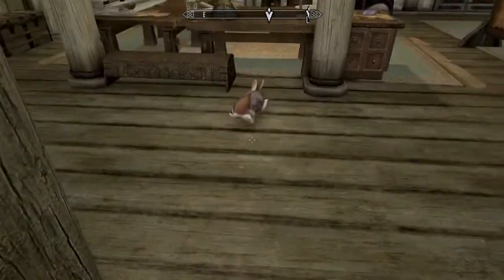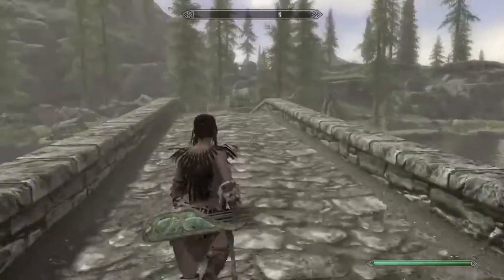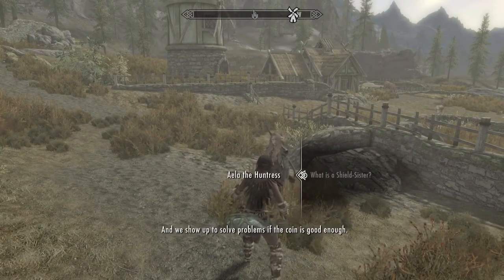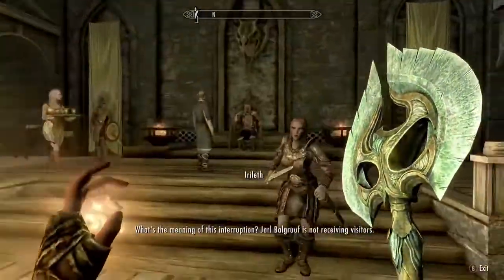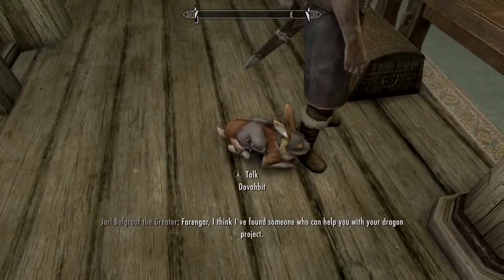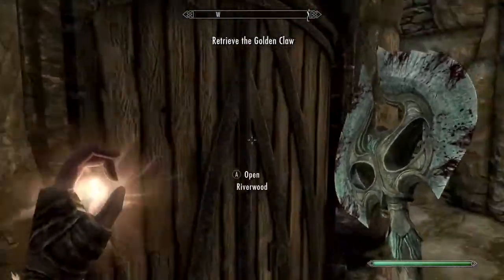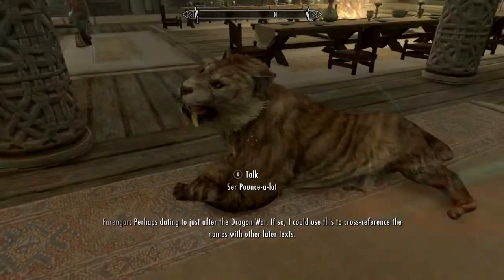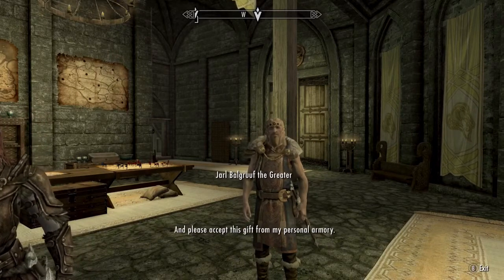Let's Play Elder Scrolls Skyrim SE Xbox 1 super mods! Episode 2-Bypass Bleak Falls and Maury Povich!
Episode 2 of my new let's play series for Skyrim SE. A super modded world, over 4 gigs of mods loaded, with tons of new characters (NPCs) and amazing quests and storylines. Any feedback is appreciated! Down below is the list of mods in order I'm using with the Mod creators!  Try em out!

Mods!!!

Falskaar – Alexander J. Velicky
USEP - Arthmoor
Alternate start – Arthmoor
Rich merchants – Micahghost
Blackreach railroad – Trainwiz
The Paarthurnax dilema – Arthmoor
Aethernautics – Trainwiz
The wheels of Lull – Trainwiz
Conan -
MARPHIN – Skinnytecboy
Relationship dialogue overhaul – cloudedtruth
Point the way- Arthmoor
Dolmen ruins – Arthmoor
Lamposts of skyrim – Micahghost
Dawnguard map markers – Arthmoor
Dwemer Storage Cube – YsCordelan
Populated Forts Towers Places – Dragonkastle
Undying loyalty – LoftedAphid86
Belt-Fastened Quivers – Chesko
Weightless dragon bones – jpmoneida
Aurora Standing stones – EnaiSiaon
50% more perk points – EnaiSiaon
Populated Lands Roads Paths – Dragonkastle
Rebalanced leveled listsEvittalex
Skyrim Mercenaries – ThordTV
Time travel robes – AlphineYJ
Less yellow filter – Crestycomb (Micahghost)
Apocalypse – magic of skyrim -EnaiSiaon
Thunderchild – epic shouts  -EnaiSiaon
Rendspire Palace – Shoeski11
Unlimited Shouts – TheMagician16
Shezrie's Old Hroldan – Shezrie
Cutting Room Floor – Arthmoor
Phenderix Magic evolved – Phenderix
Vampire Suck – Dylan James
Sofia – John Jarvis
Diverse guards – Winterlove
Phenderix The Archmage Artifact – Phenderix
Immersive wenches -  KazukeHajime
Lily – AlphineYJ
More blood and Gore – Sp0krates
Legendary Creatures – Hroll
Stones of Barenziah Quest Marker – taoDime
Frida Follower – outlander8
Berserk Dragonslayer – TFBO
Seraphin Vanilla Armor – AlphineYJ
ElvenWood – Nick75
Dovahbit – Mickyan
Horse Buddy – Drumser
The forgotten city – Nick Pearce
Ser Pounce – josenightbreed
Lady Vaermina Robes – AlphineYJ
The immortal Lord – Ancientkarma
Climates of Tamriel – jjc71
KS Hairdos Lite = Brattaccas
Adorable Females – Shroudlegacy
Ashara Followers Faces – Ashara
Ashara Sienna and Erin – Ashara
Immersive citiznes – arnaud.dorchymont
Seraphin female body replacer – AlpineYJ
Daedric blue light armor – iceburg333
Jumping height x4 – SafetyMaiden
Axe's preset pack – Axeface
Iceshade's any enchantment mod – eloquentmess
 Bypass Bleakfalls – Wolfishy
Bigger Chickens – Ancientkarma
Holidays – isoku
Sheogorath's cheat menu – unoctium
Weightless ultimate original –Saloth
Volgon Estate – Micahghost
Skeleton key – lazermike20
Starter chest Riverwood – devastator91
Imperious – Races – EnaiSiaon
Deadly wenches - KazukeHajime